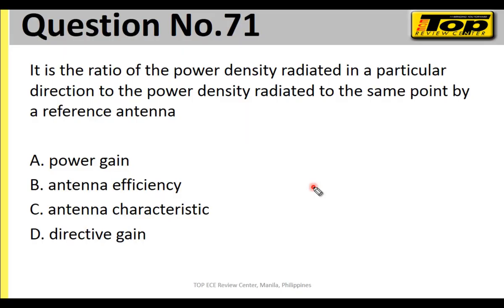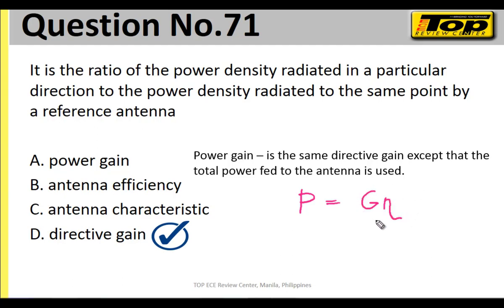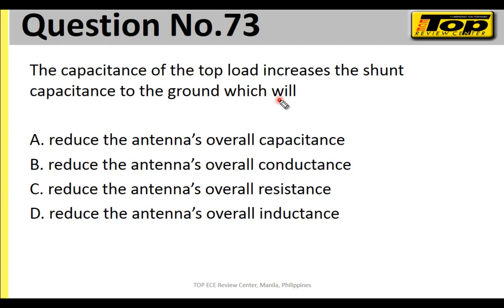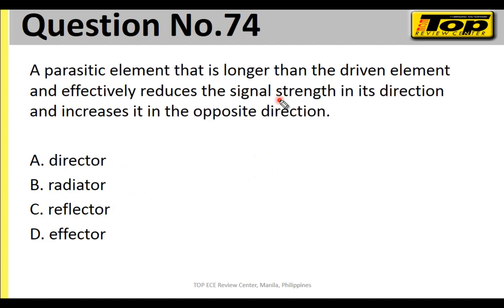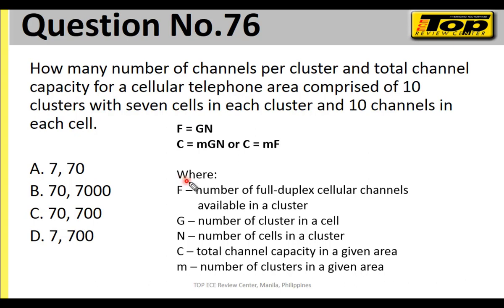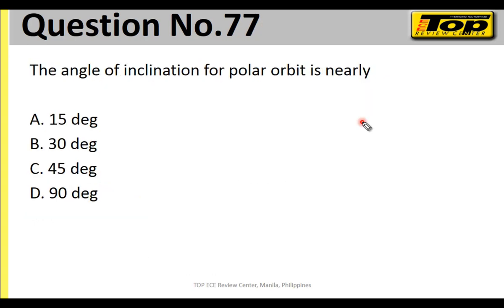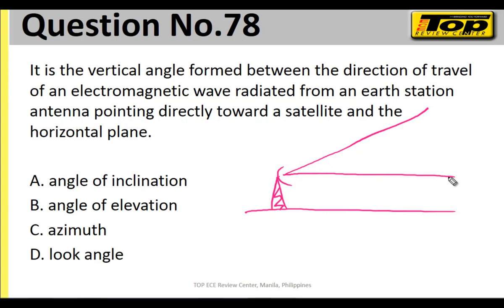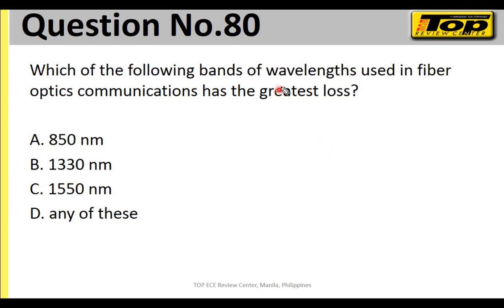ESAT Coaching 2020 No. 71 - 80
This is basically about antennas , wave propagation and satellite communications na madalas lumalabas na topics sa board exams! Good luck future engineers!